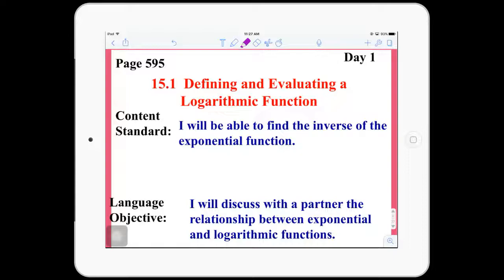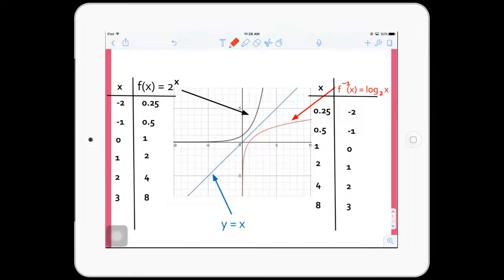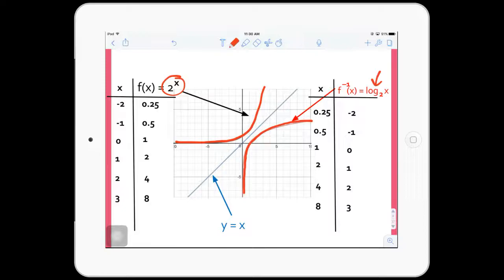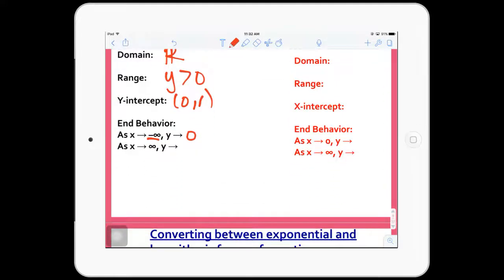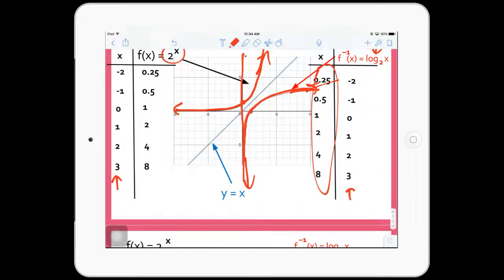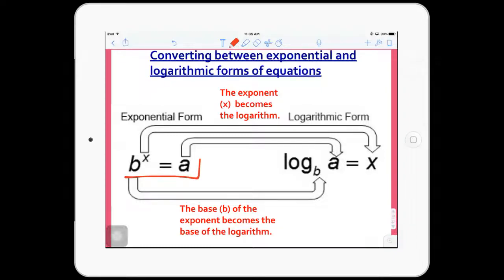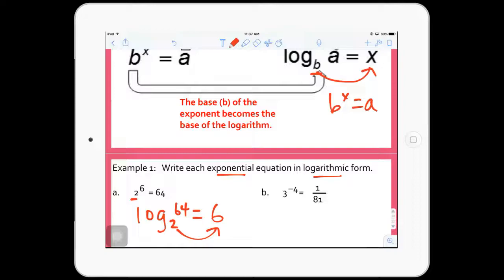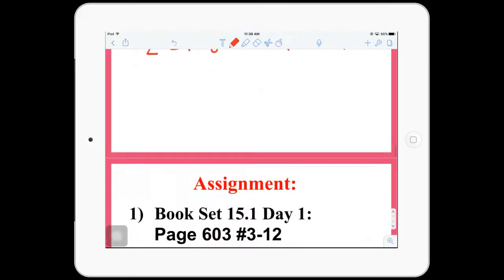IM3 Lesson 15 1Day1